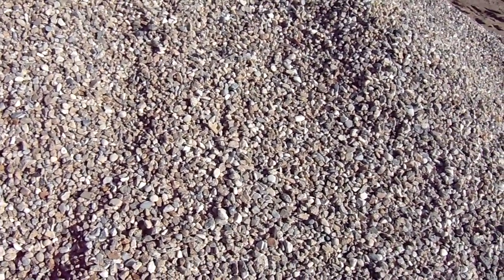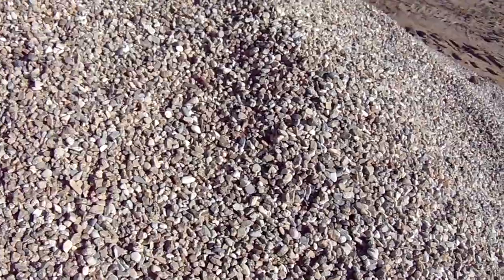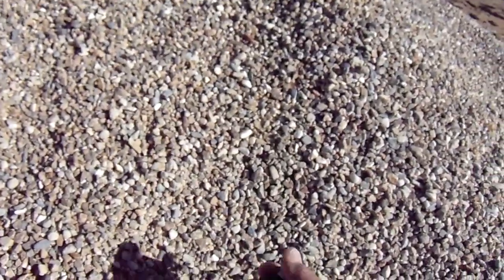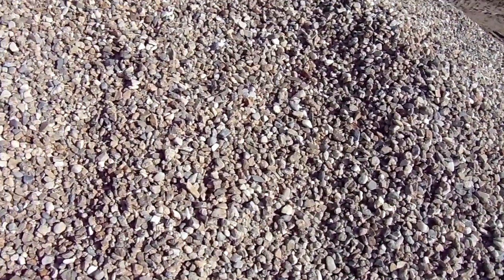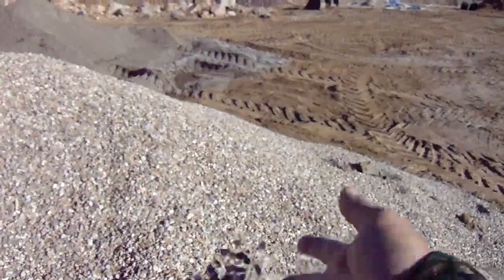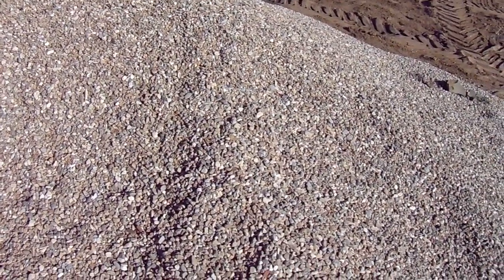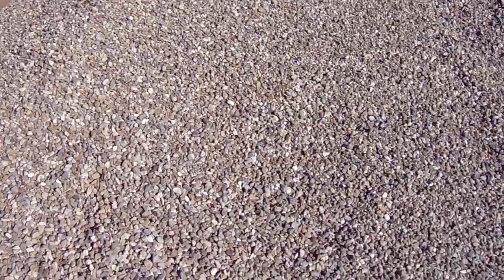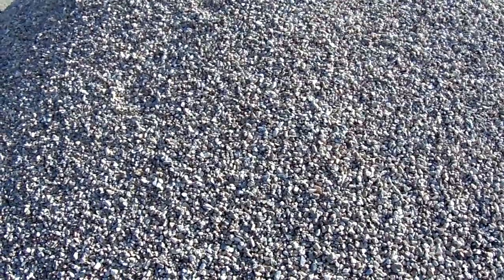Pea Gravel Explained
So you thought you were buying pea gravel, LOL not likely, here is what real pea gravel is.